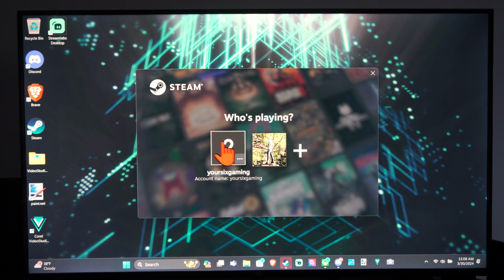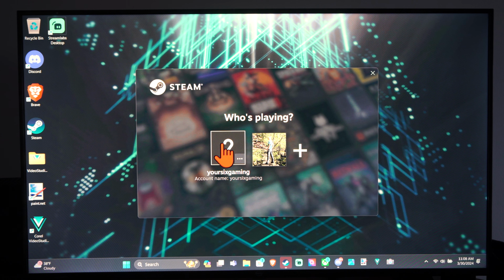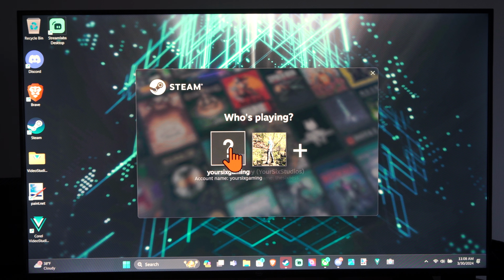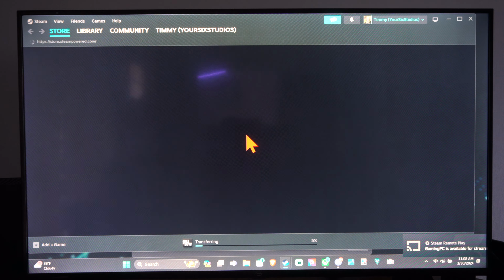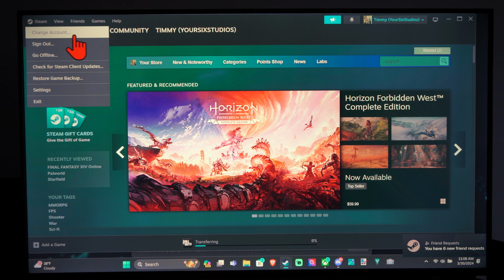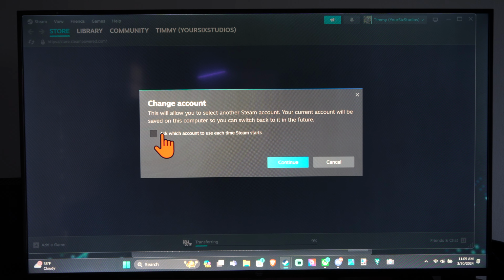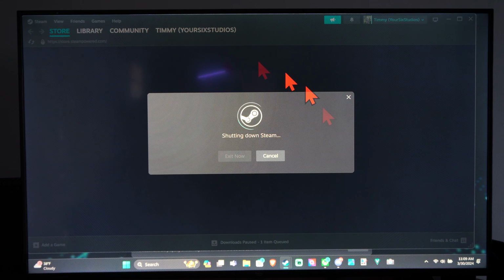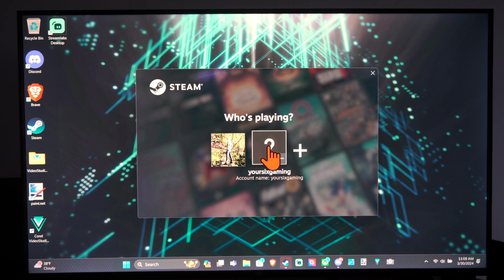How to Choose an ACCOUNT before Logging into STEAM PC (Settings Tutorial)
Choosing the right account before logging into Steam on your PC is essential for a seamless gaming experience. Here are some steps you can follow:

Steam Account Selection:
When you launch Steam, it typically prompts you to log in with your default account. However, if you have multiple Steam accounts, you can switch between them:

Click on your profile picture in the top-right corner of the Steam window.
Scroll down and select “Change Account.”
Press the “+” icon to add a new account.

Log in with the details of the second Steam account you want to use.
The new user will be saved to the system, allowing you to select the desired account before logging into the Steam Deck.

Microsoft Windows
Microsoft Windows
Windows Login Options:

To choose an account before logging into Windows, consider the following options:

Automatic Login:
Press Win + R to open the Run dialog.
Type netplwiz and hit Enter.
Uncheck the box that says “Users must enter a username and password to use this computer.”

You’ll need to set a password for this feature to work.
Startup Programs:
Open Task Manager (Ctrl + Shift + Esc).
Go to the “Startup” tab.

Enable Steam Client to start automatically when your computer boots up2.
Script or Custom Solution:

You could create a script that launches Steam upon auto-login and then locks the computer.
However, this approach requires some technical knowledge and scripting skills